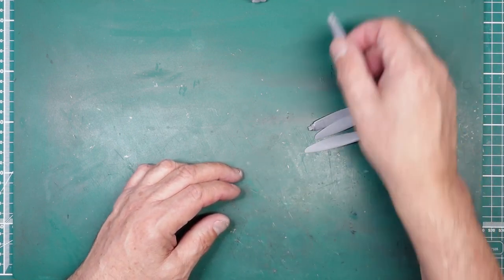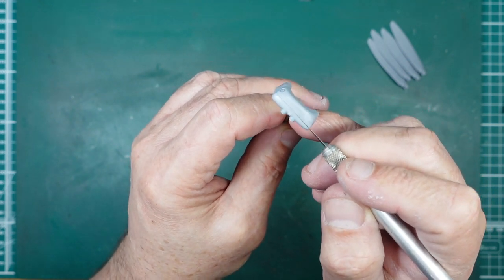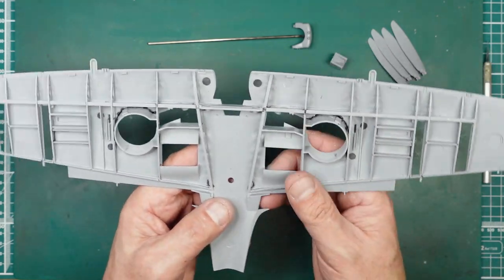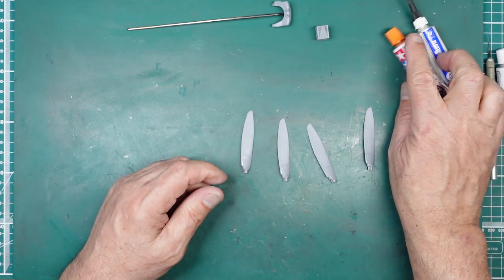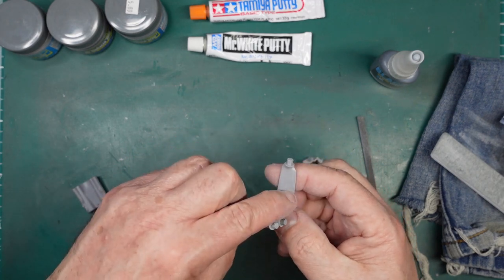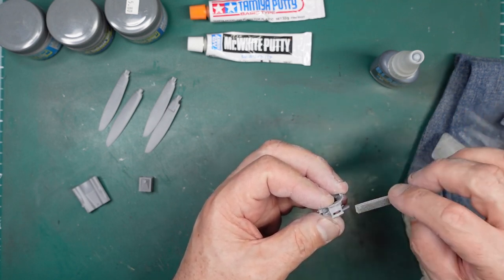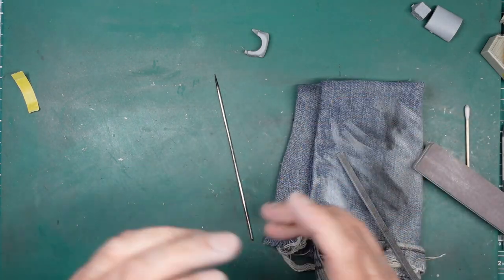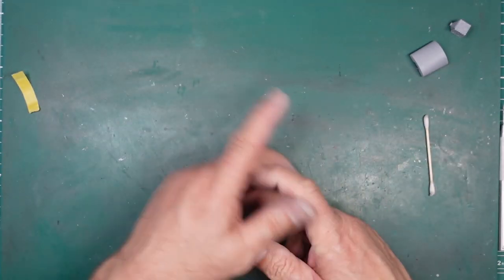Filling Seams.. for Beginners.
In this video I show you how I deal with seams using different modelling products. then we move onto removing the different products to see the varying results.